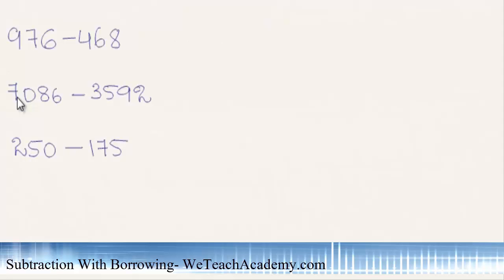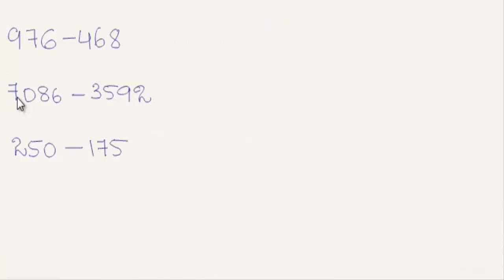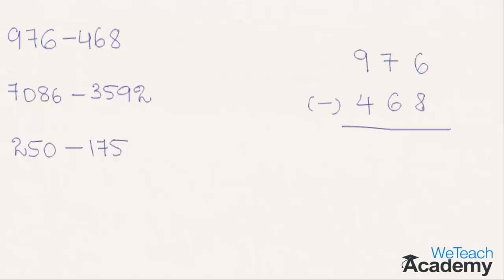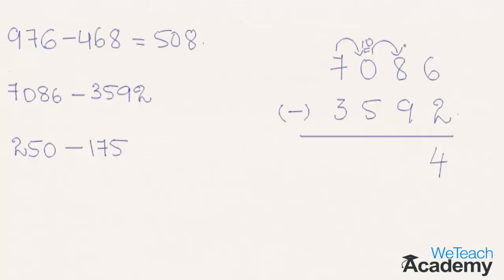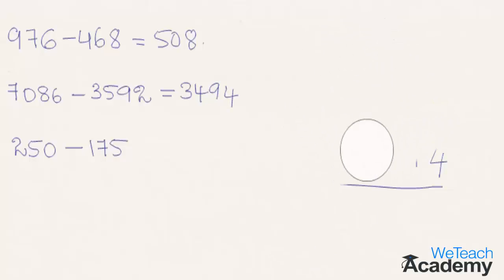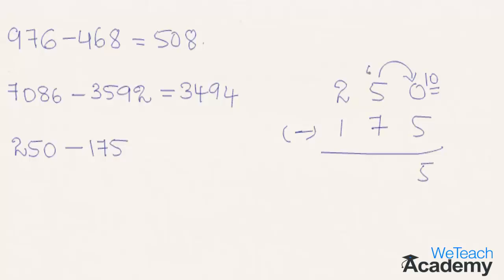Subtraction Of Whole Numbers With Borrowing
In this presentation the students can learn about the basics of subtracting whole numbers which involves borrowing of digits from one column to the other.